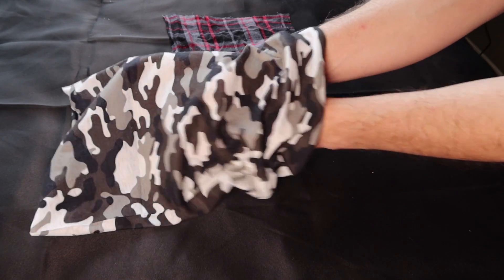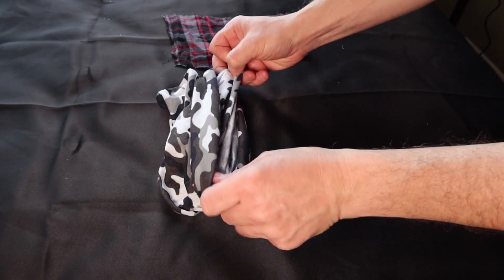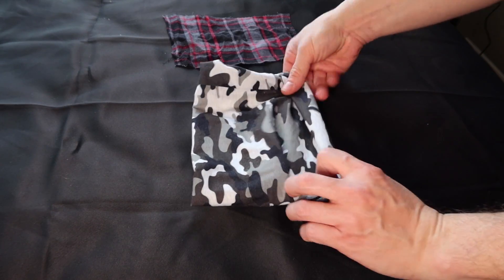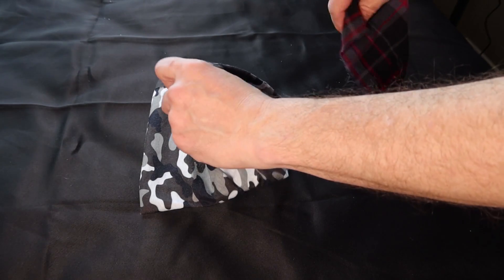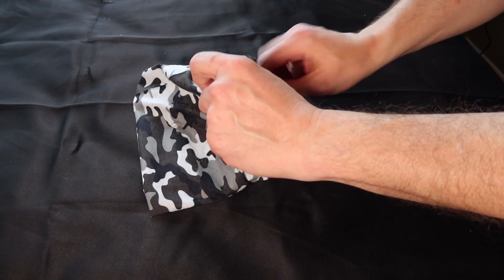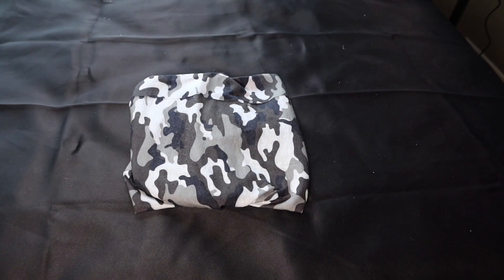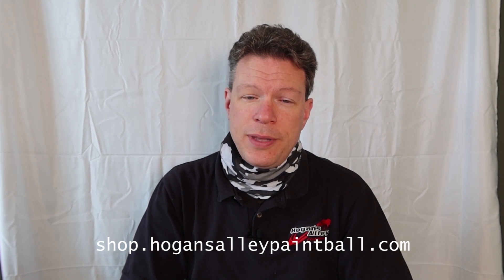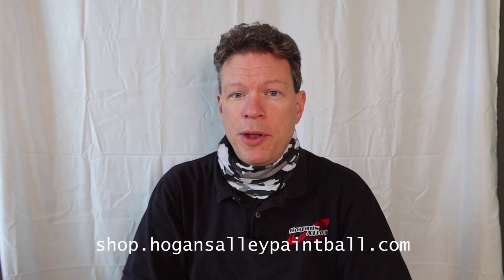Hogan's Alley No sew face mask to reduce the spread of COVID-19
How to make the Hogan's Alley multi-purpose head-wrap into a mask to help prevent the spread of COVID-19.  No sewing needed, re-washable, and reusable.